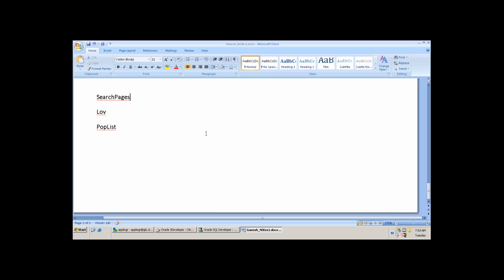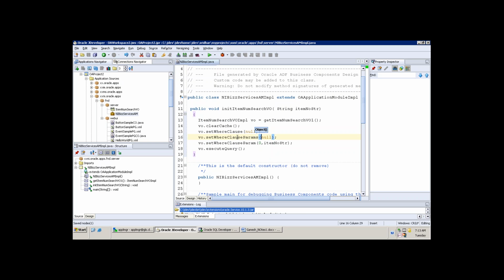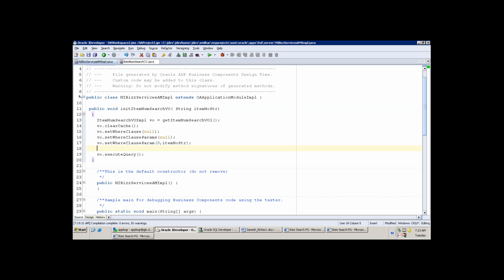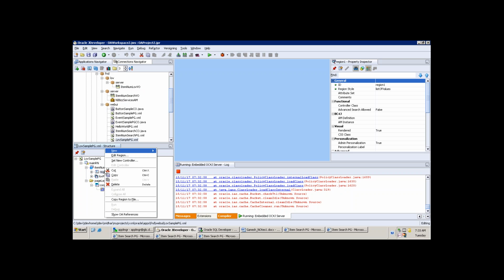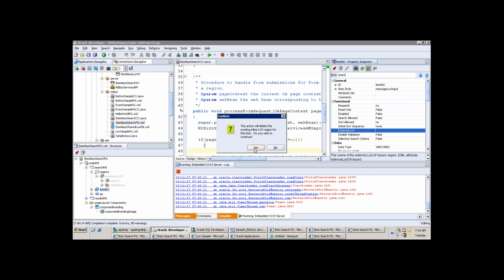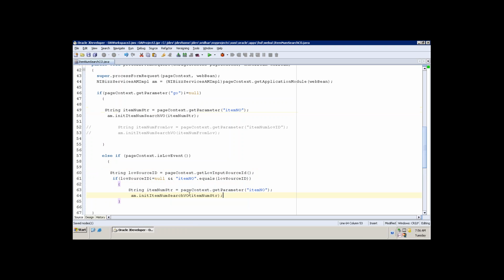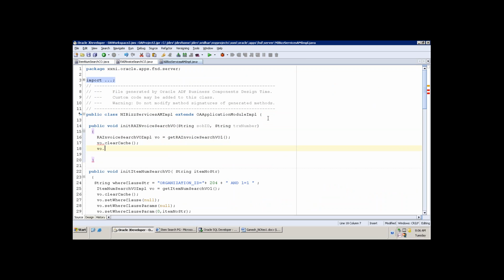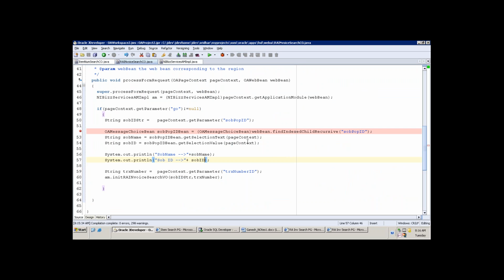OAF Search Page , Using Lov, PopList, Dynamic Where Clause